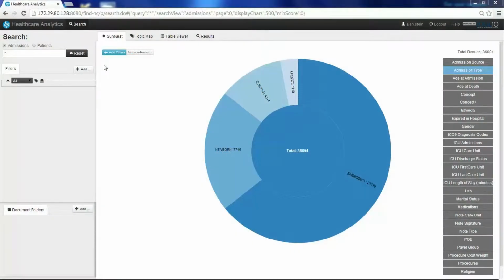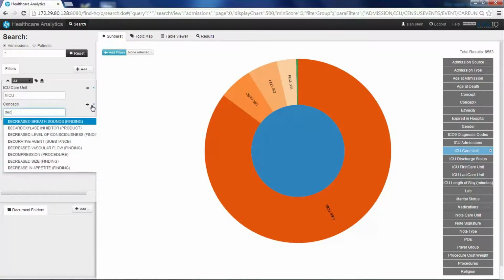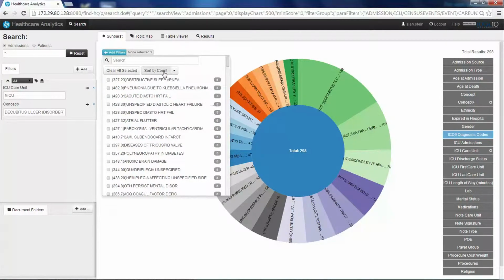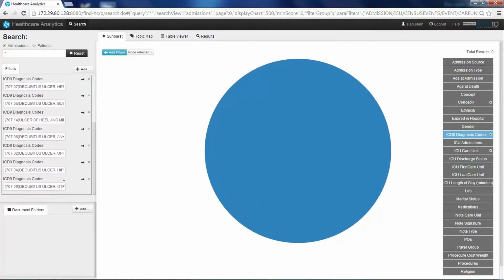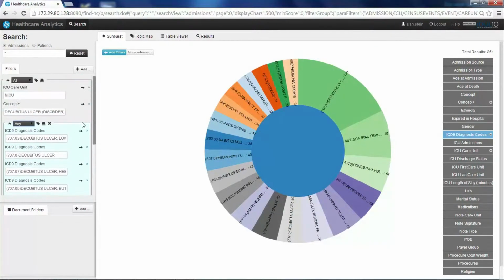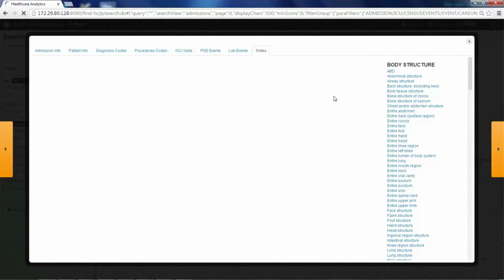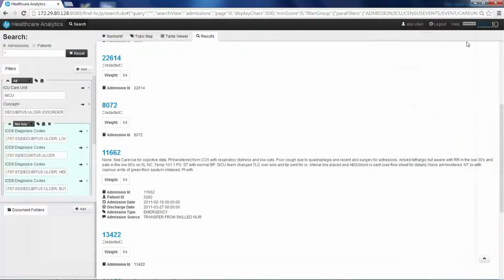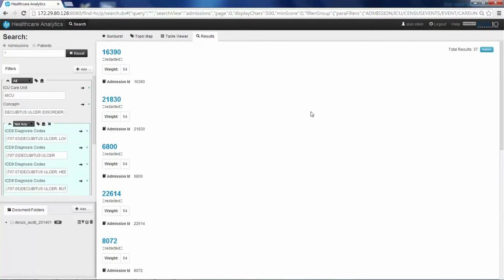HP Healthcare Analytics Miscodings Demo